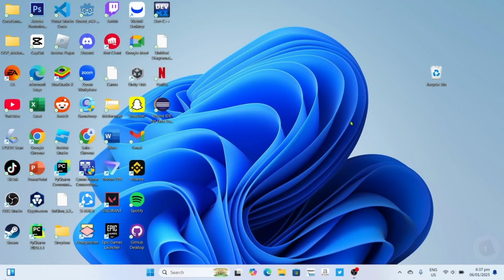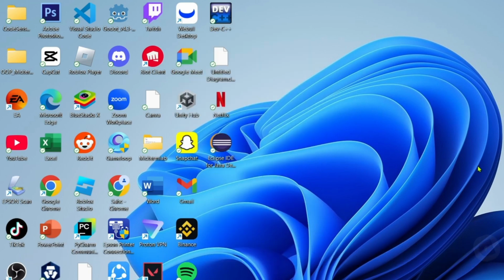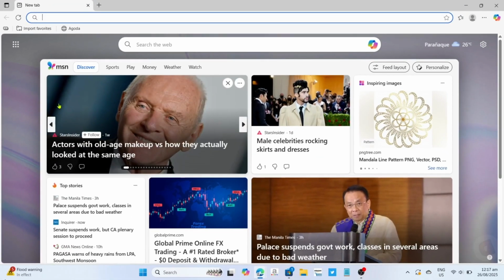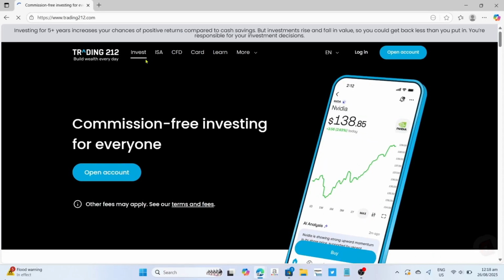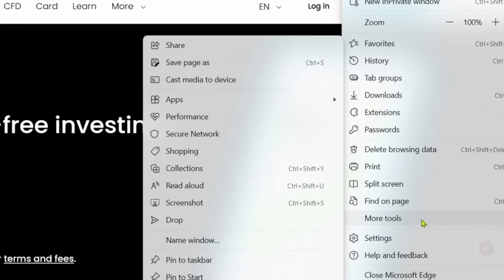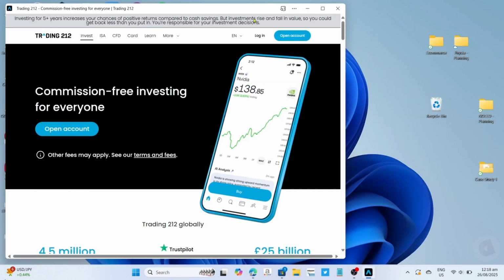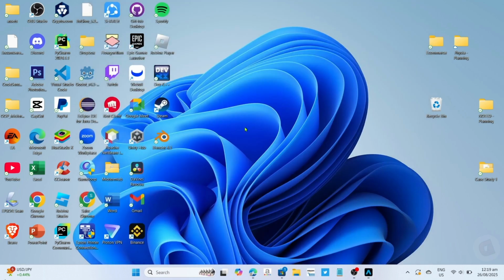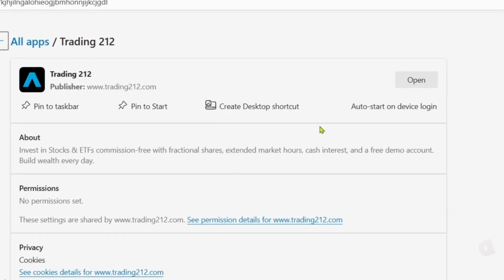How to Install TRADING 212 on PC or Laptop - Easy Guide (2025)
Learn how to download Trading 212 as an APP on pc or laptop in this quick tutorial video.